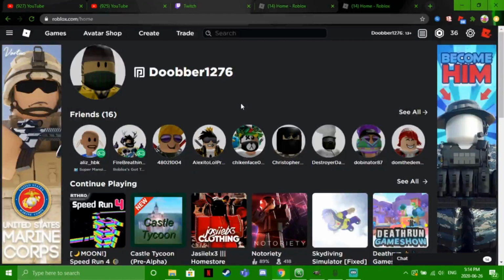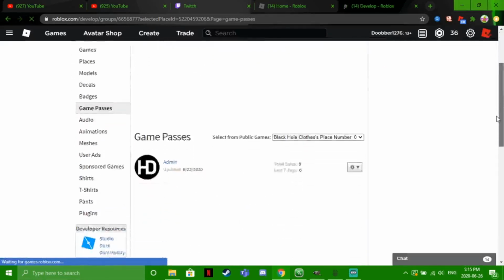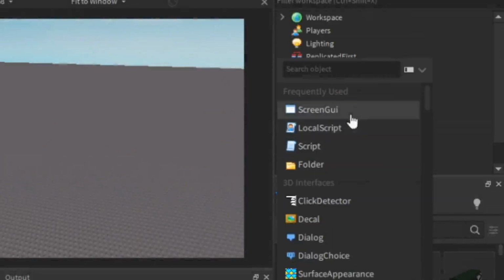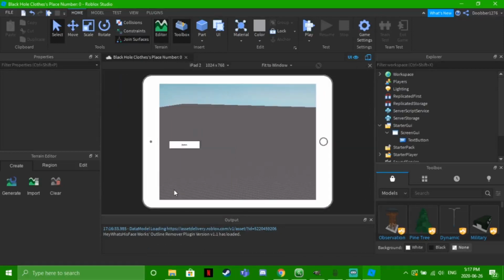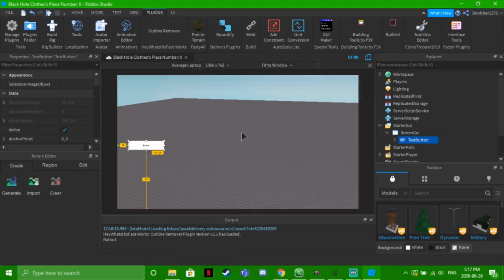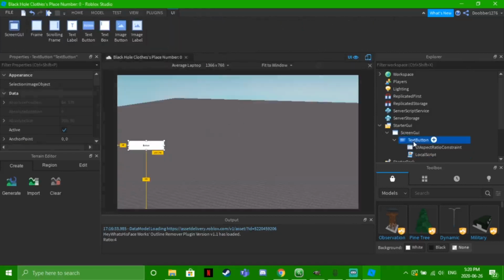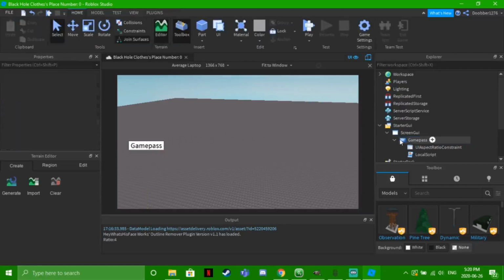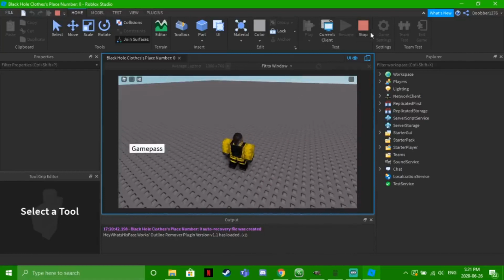How To Make A Gamepass Gui in Roblox Studio (2020)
The Gamepass Script:

local plr = game.Players.LocalPlayer
local button = script.Parent
local MarkerplaceService = game:GetService("MarketplaceService")

script.Parent.MouseButton1Click:Connect(function()
    MarkerplaceService:PromptGamePassPurchase(plr,10398686 )
end)       --Change 10398686 to whatever your gamepass id is--